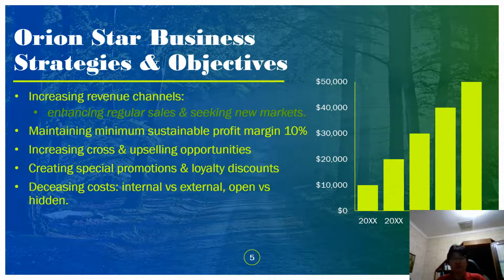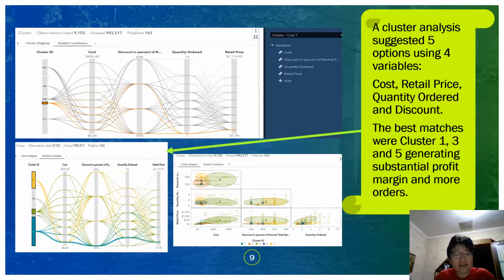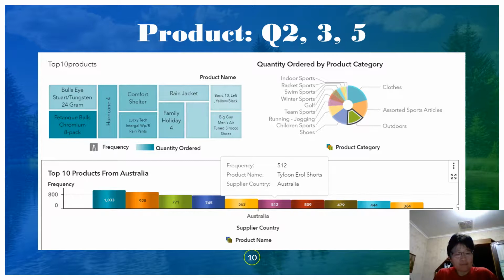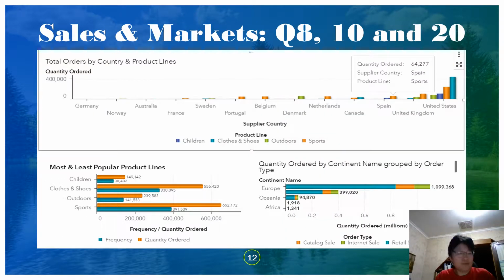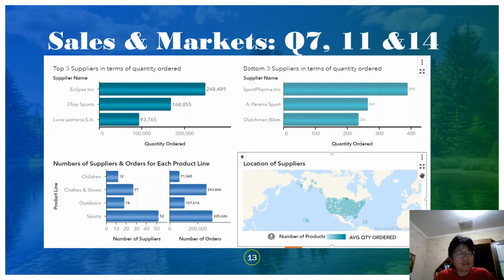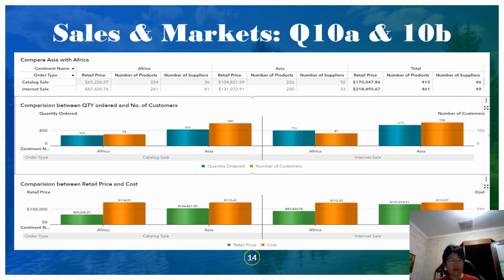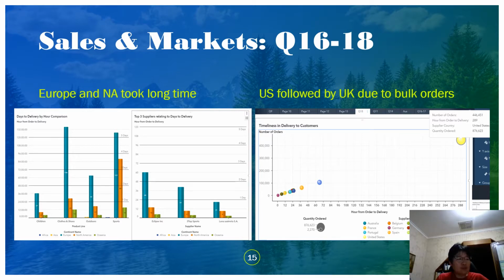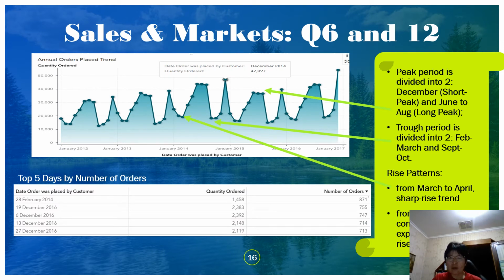Big Data Analytics Presentation 2019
SAS Data Analytics: Business Case Dashboards